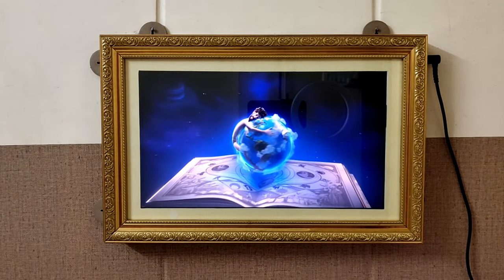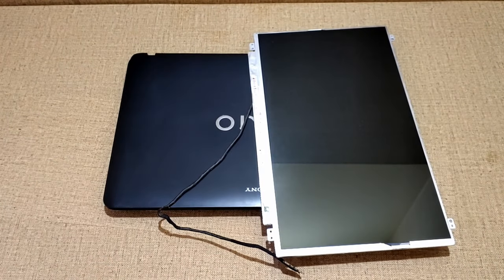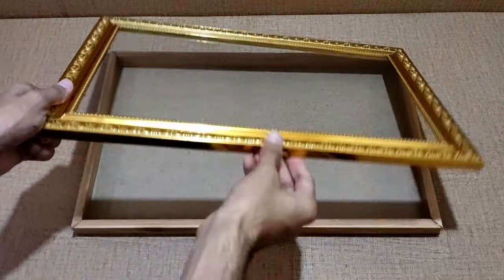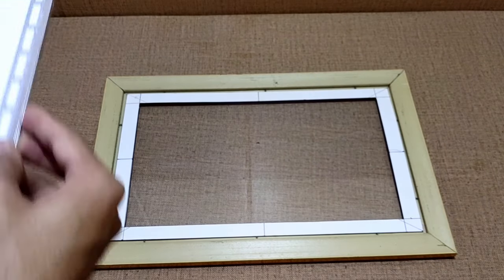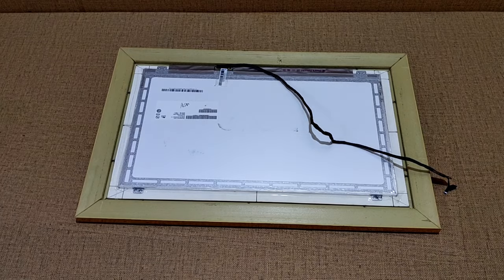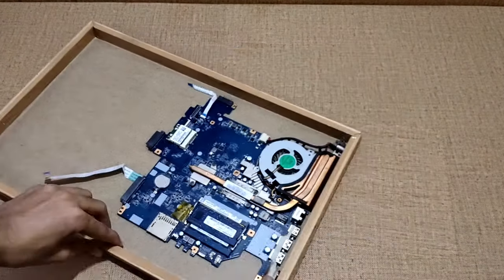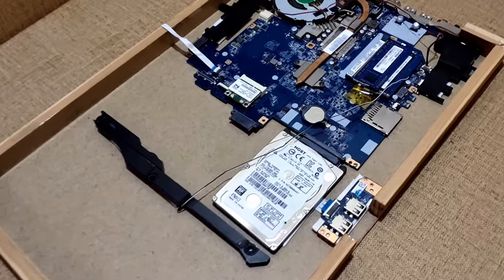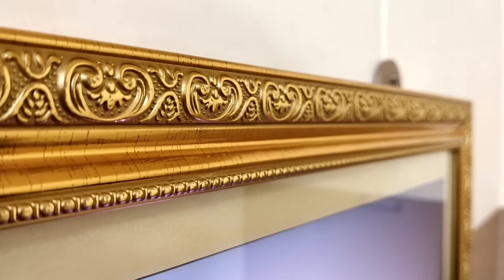DIY Harry Potter Moving Portrait Using Old Laptop/Raspberry Pi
Moving Portrait inspired by Harry Potter Movies. Moving Portrait is built using an old broken laptop. It can be even build using a Raspberry Pi connected with a display or an old monitor. Moving Portrait Frame looks awesome, we can see family photos, watch videos, movies. It has every function that a laptop has.

Coming soon!

Ping me!